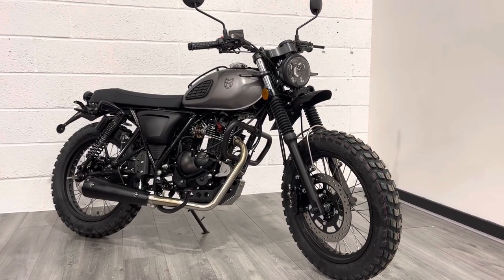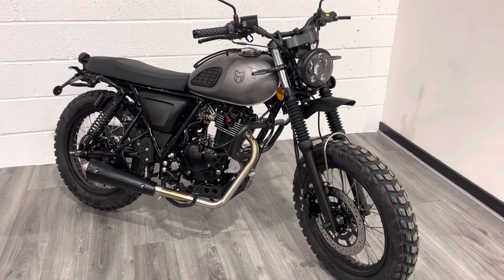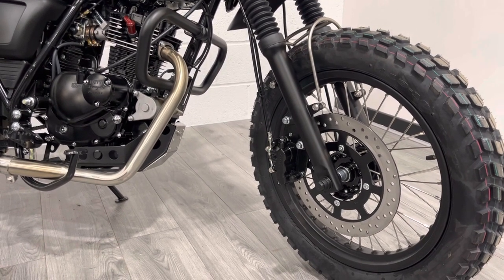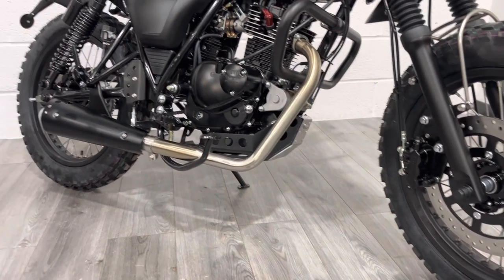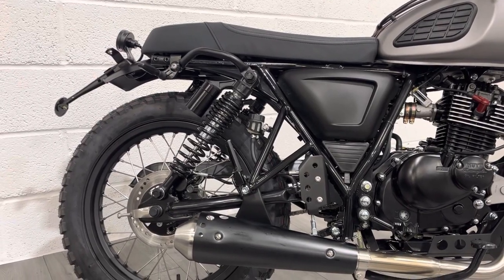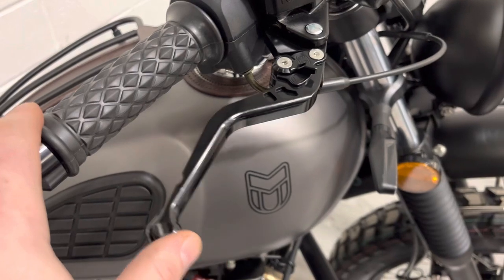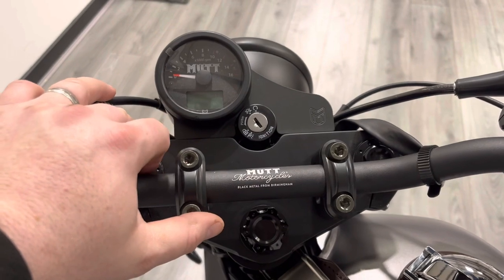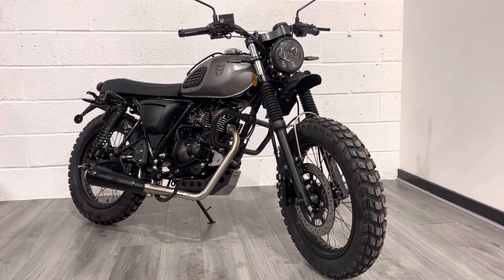Mutt Mushman 125 2023 New Model First UK review in stock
If you've followed Mutt from the beginning, you’ll remember the original Mushman. Well, now it's back - re-styled and with a completely new attitude.

The Mushman is a scrambler take on the classic Mutt twin-shock bike, kitted out with all new upgrades; starting at the front, there's the classic 18" wheel with deep tread knobbly tyres, topped off with a stainless fork brace and an all-new high-rise mudguard mounted on an a combined aluminium headlight and fender mount.

Keeping the front end clean and uncluttered, the Mushman features a new bottom-mount LED headlight along with CNC fork-mounted indicator brackets, giving the pointy end a fresh new look.

But that's not all, folks. Mutt is all about burly bikes, and the Mushman is no exception. The 15-litre tank and chunkier-than-ever tank pads make it stand out from the pack.